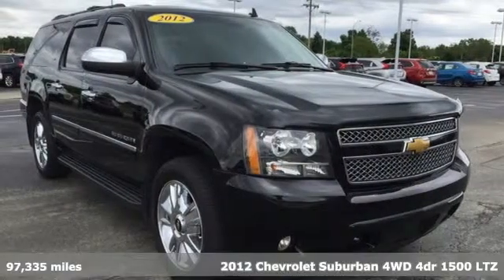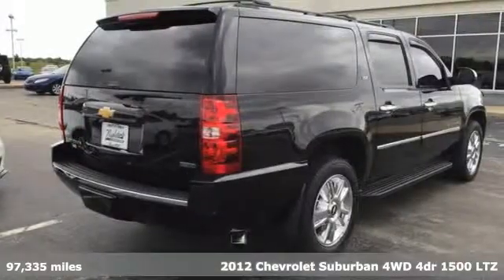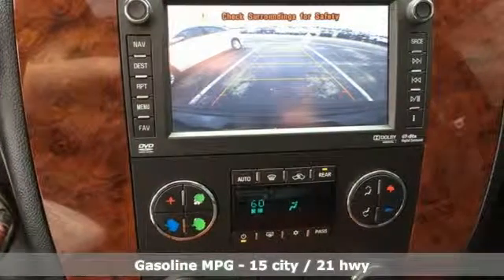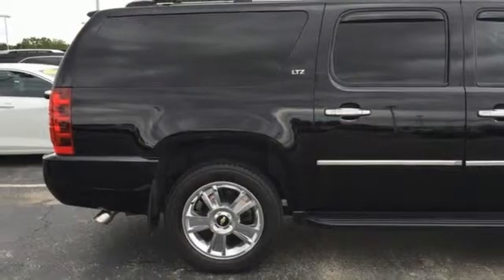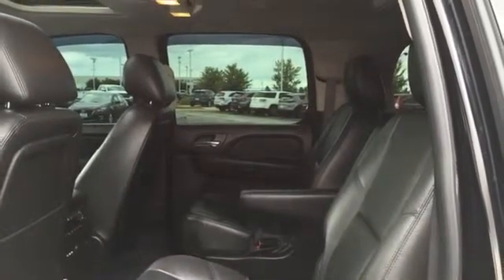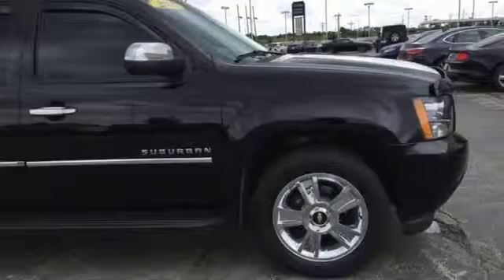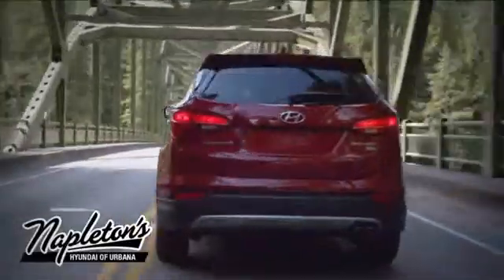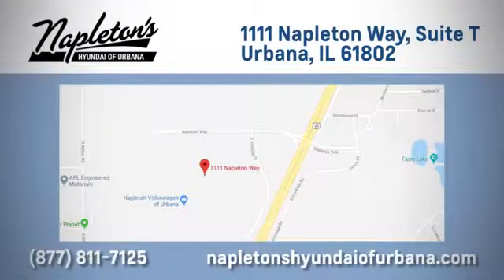Used 2012 Chevrolet Suburban 1500 Urbana, IL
Year: 2012
Make: Chevrolet
Model: Suburban 1500
Trim: LTZ
Engine: Vortec 5.3L V8 SFI Flex Fuel
Transmission: 6-Speed Automatic Electronic with Overdrive
Color: Black
Interior: Ebony
Mileage: 97335
Stock #: PJPPP09996A
VIN: 1GNSKKE76CR214356
2012 Chevrolet Suburban 1500 LTZ in Black, 4WD, Ebony Leather. Priced below KBB Fair Purchase Price!brbrFREE Car Washes for the LIFE of your vehicle at Napleton's Auto Park, WiFi, Shuttle Service In Champaign, Urbana and Savoy, State-of-the-art service center with clean and comfortable children's play area, customer waiting area, and FREE refreshments. SERVING: CHAMPAIGN, URBANA, SPRINGFIELD, DECATUR, DANVILLE, RANTOUL, MAHOMET, CHARLESTON, MATTOON, SAVOY.

Address:
1101 Napleton Way